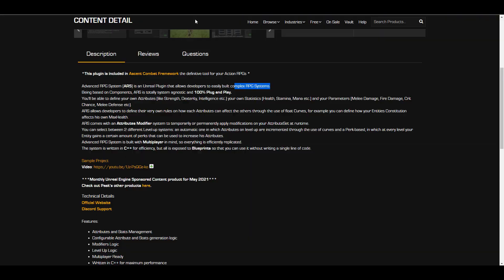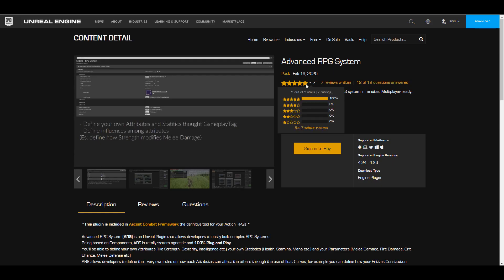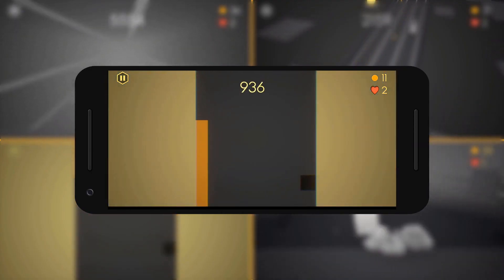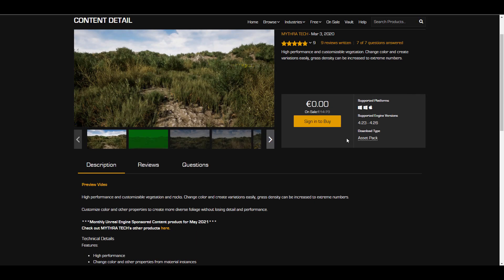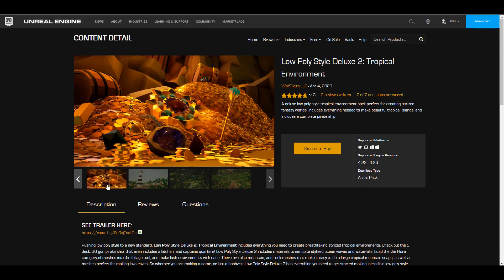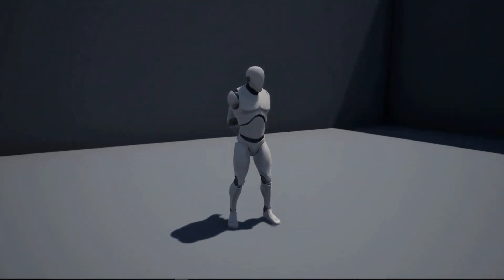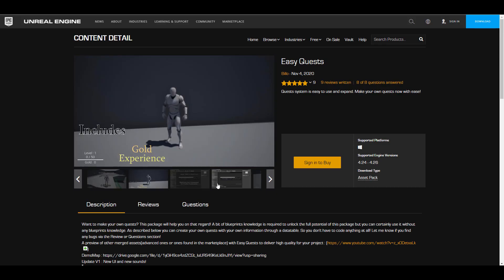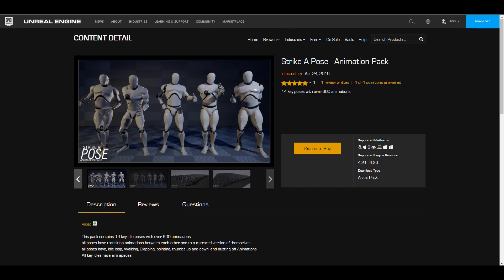Unreal Engine MAY 2021 Free Stuff!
With Epic games every giving and ever-supportive trend, this month we are having some interestingly nice set of assets, plugins, and free stuff that content creators, from game artists to animators can take advantage of.